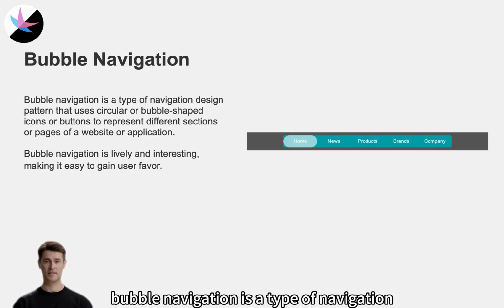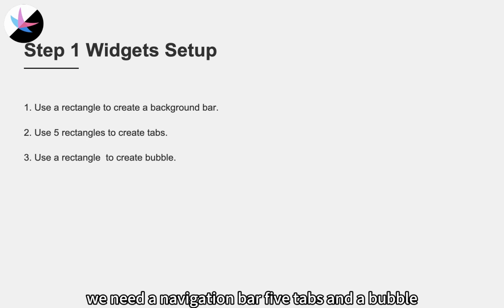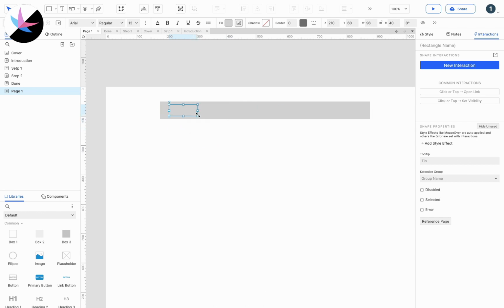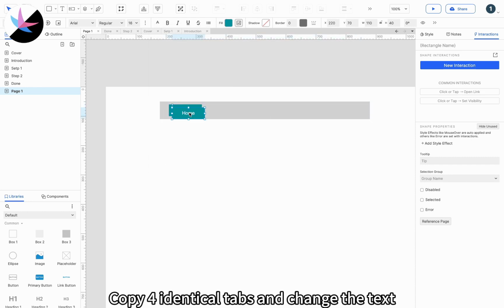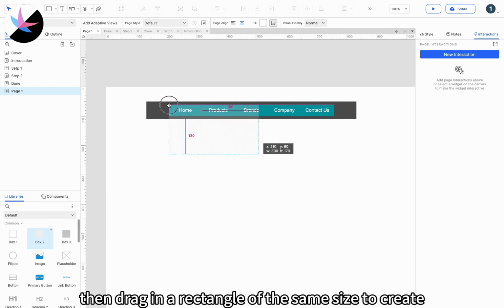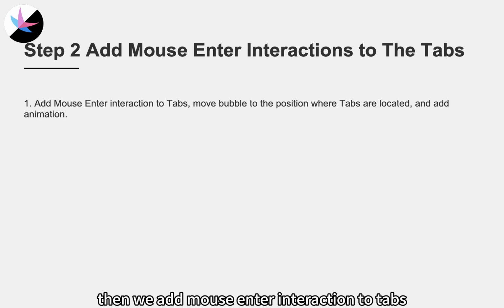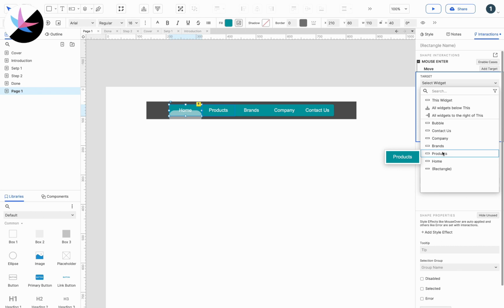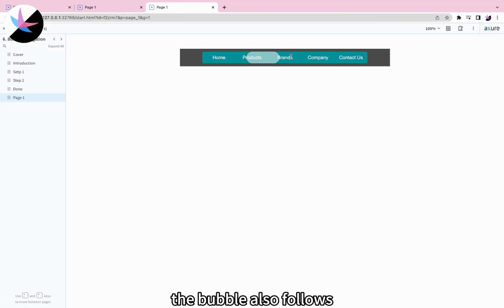Axure Tutorial-Practices and Examples: 6.Bubble Navigation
Bubble navigation is a type of navigation design pattern that uses circular or bubble-shaped icons or buttons to represent different sections or pages of a website or application.

Bubble navigation is lively and interesting, making it easy to gain user favor.